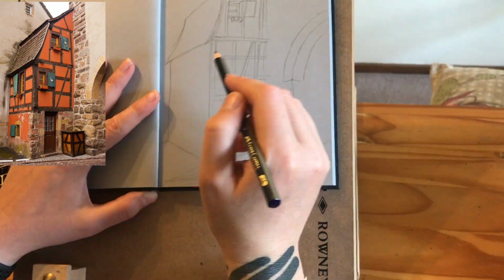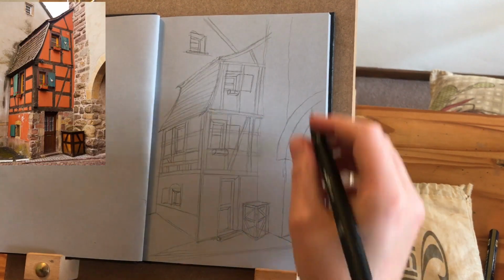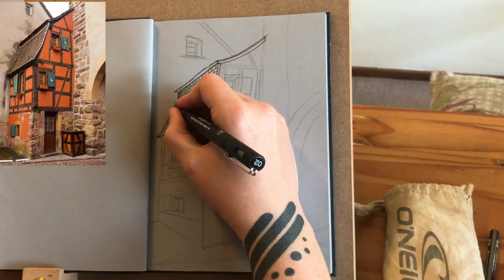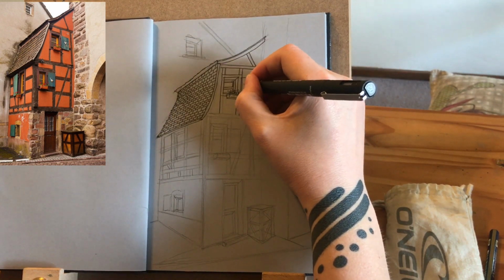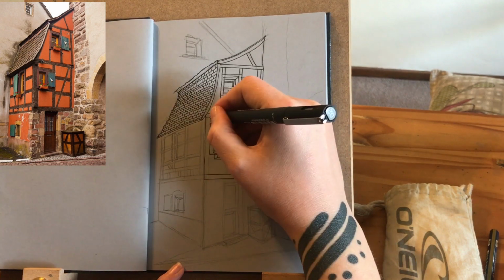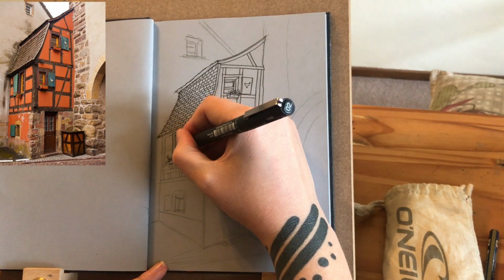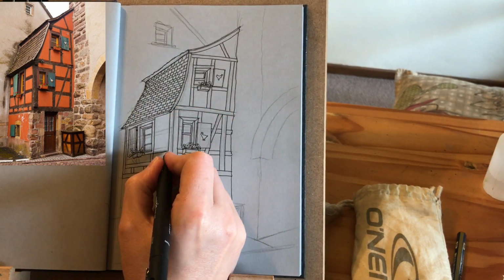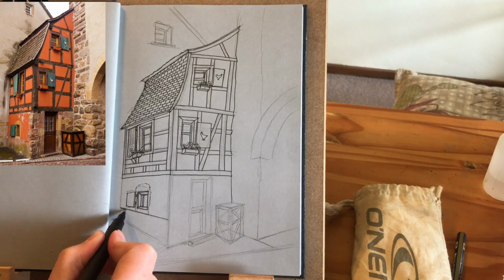Urban Sketching Demo on Toned Paper | Hahnemuhle The Grey Book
I hope you enjoy my demonstration of sketching a tudor style cottage on grey toned paper in my style. This is how I would approach an urban sketch of the same subject matter. I'm still new to using grey paper so this was a bit of an exploration for me too. I'm really enjoying sketching on the grey tone and if you ar elooking to shake things up a bit I recommend grabbing some toned paper (whether grey,  tan or even pale blue) and giving this a go too.

⚡️ Sketchy Adventures for 2025!
IN PERSON workshops in South Africa, Portugal, Spain & more!

💃 BUENOS AIRES (online course - 4 full scenes start to finish) ONLY US$27!!!

🎁 Pretty Sketchy Tutorial Bundle
80+ travel & urban sketching tutorials in every style & technique you can think of!

✌️ FREE Guides
Practical Beginners Guide to Urban Sketching: